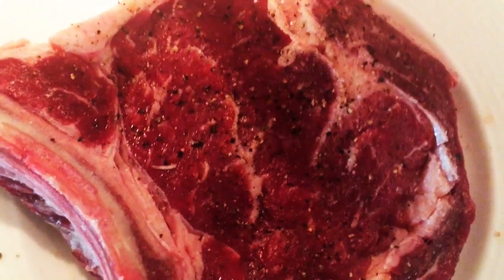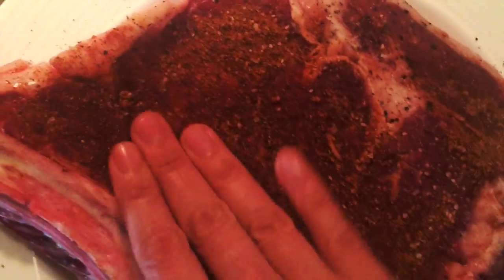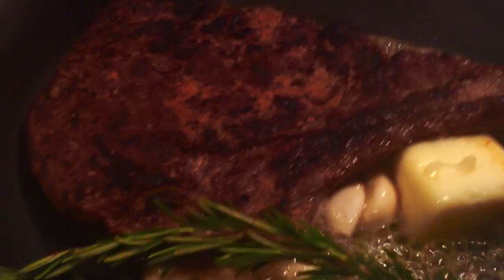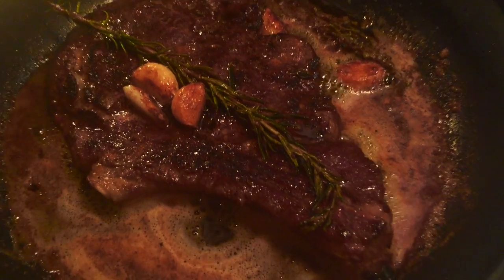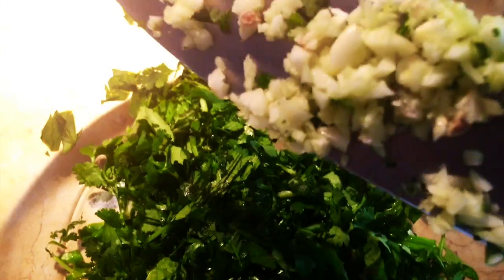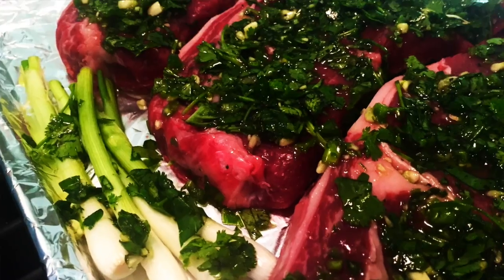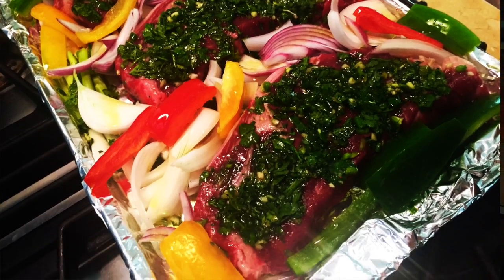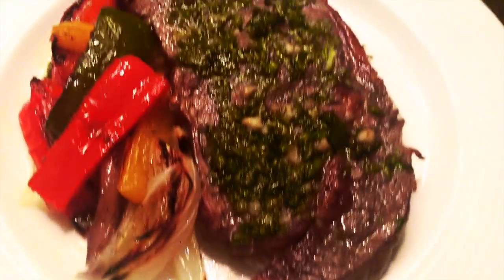Steaks: Two Mouth-Watering Ways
To dry rub or marinate. That is the eternal steak question. There seems to be a clear divide between those who favor dry rubs or marinades on steak. So here's one of each. Good options when you're hitting the grill for barbecue season.
Instagram: ADD for great photos, videos and food tips!